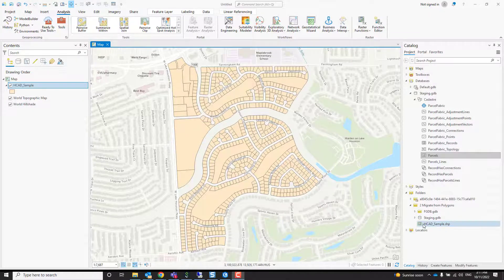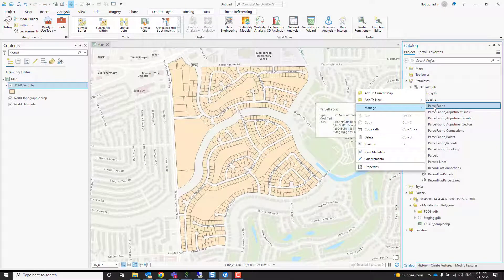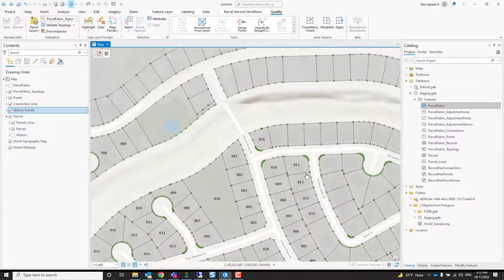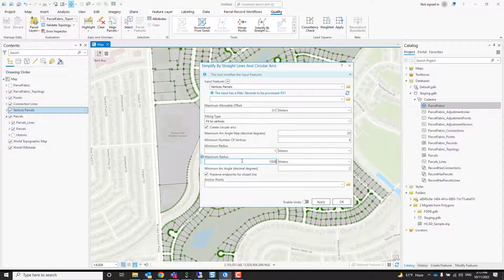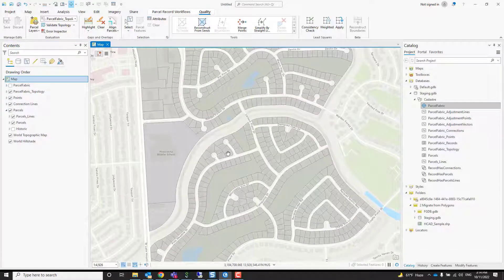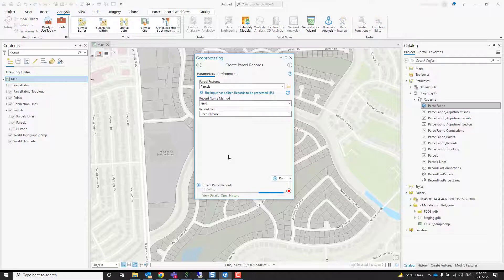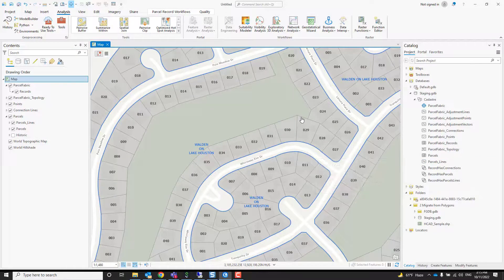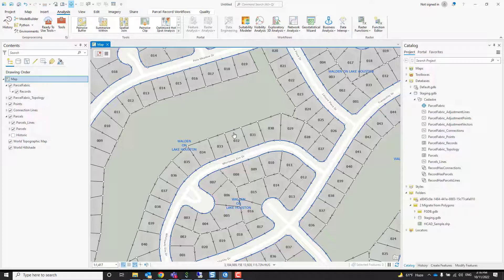How to Migrate from Polygons to the parcel fabric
A short video of how to migrate from polygons (SHP file) to the parcel fabric.